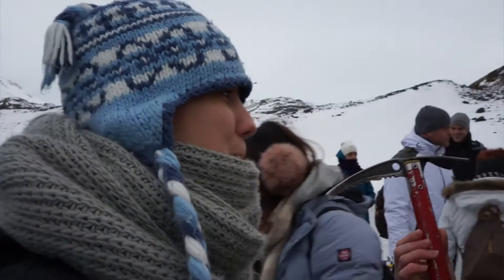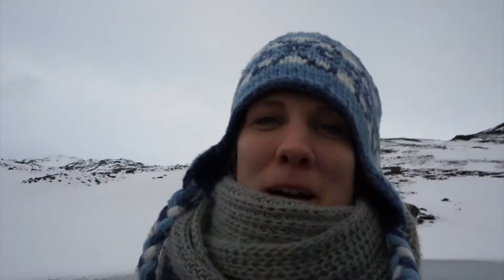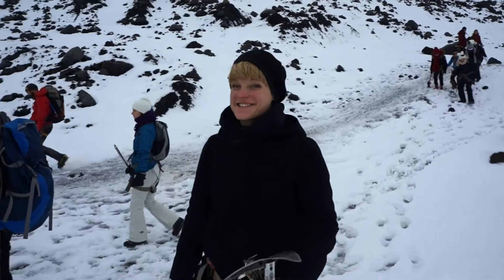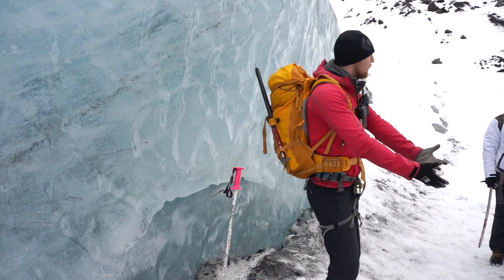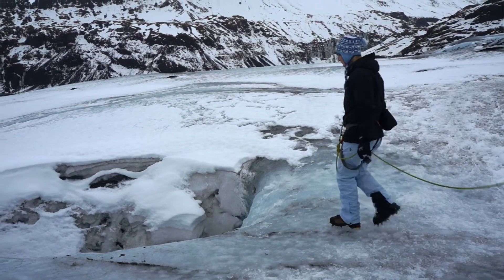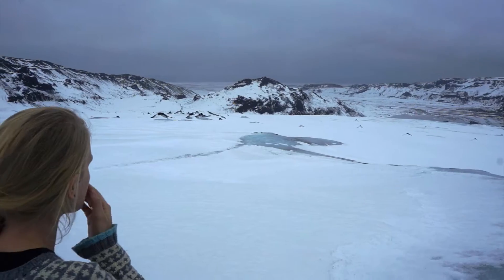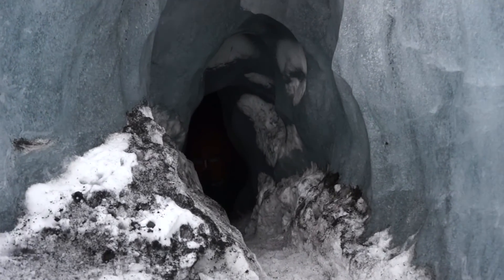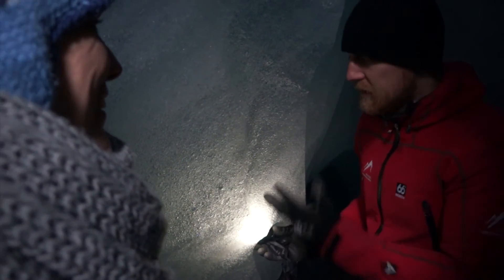EPIC Glacier hike - ICELAND | World Travel Vlog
My friend Tine and I are exploring Iceland. We started out with a 3 hour Glacier hike on blue ice.. needless to say, it was amazing:)

This glacier is the Sólheimajökull glacier, it's located about 1,5 hour south of Reykjavik. Sólheimajökull is one small part of a huge mother glacier with many "tounges".
Our trip was booked though Reykjavik Excursions and the trip costs the same on their site.